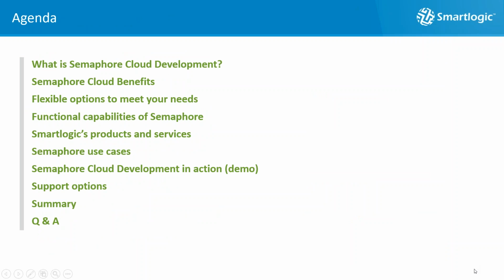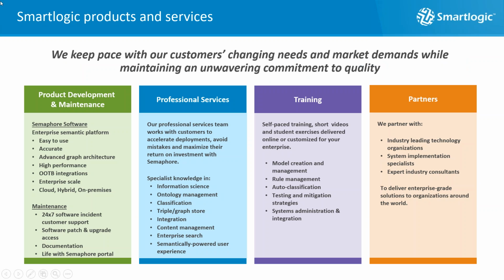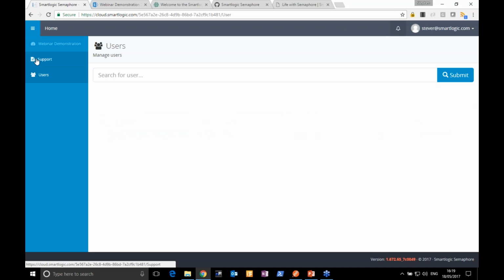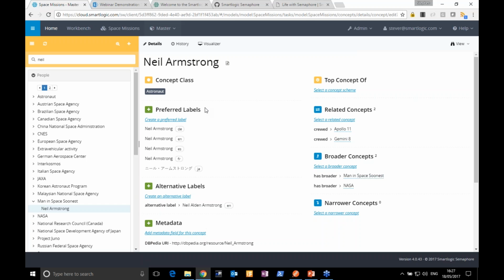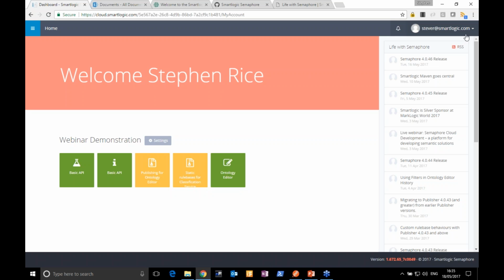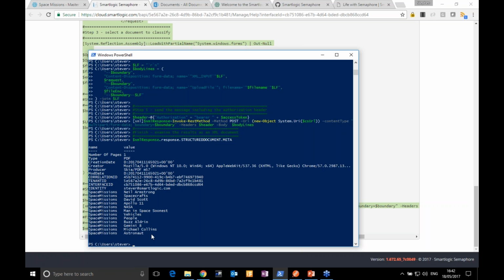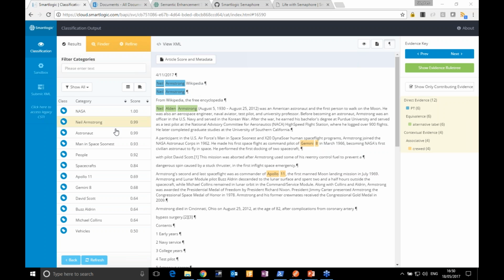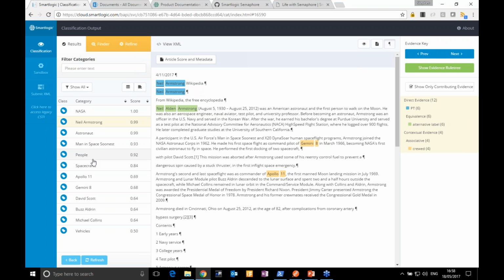Semaphore Cloud Development a platform for developing semantic solutions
Semaphore Cloud Development is a set of services that provide Smartlogic partners and developers with a low cost, non-production environment to test out assumptions, build solution prototypes and explore the robust set of features and functions that support model management, sophisticated auto-classification and semantic services provided by the Semaphore platform.